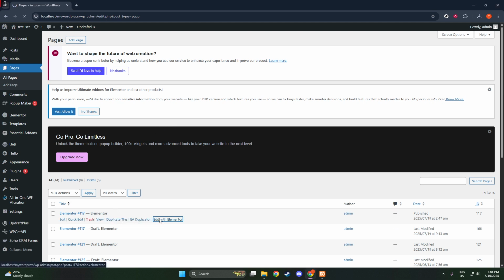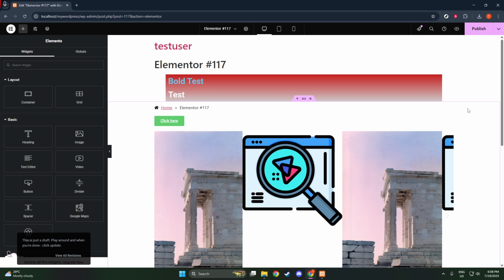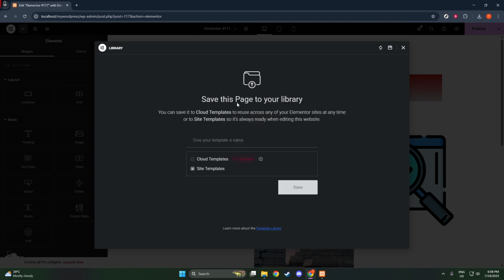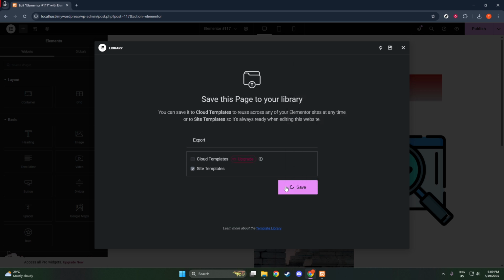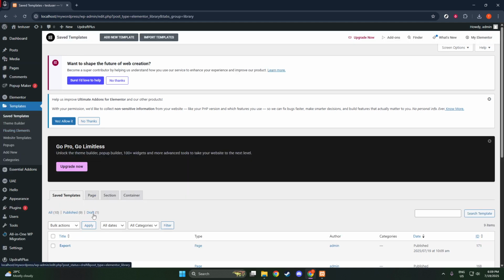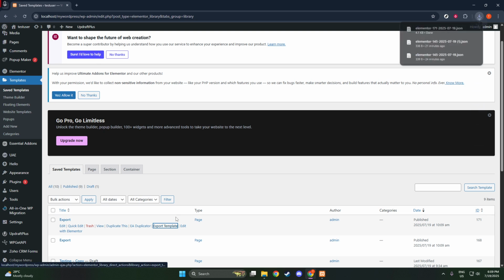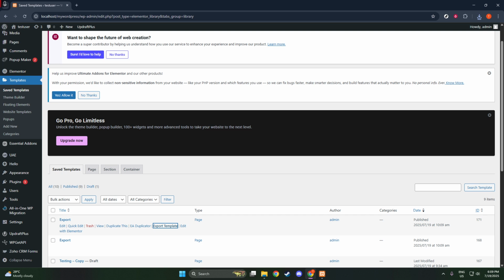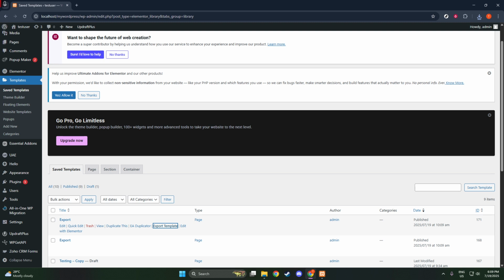How to Export Elementor Page [2026 Full Guide]